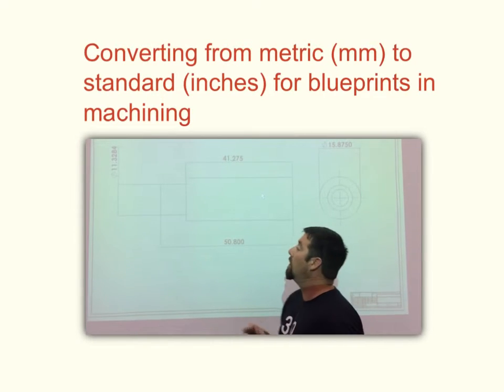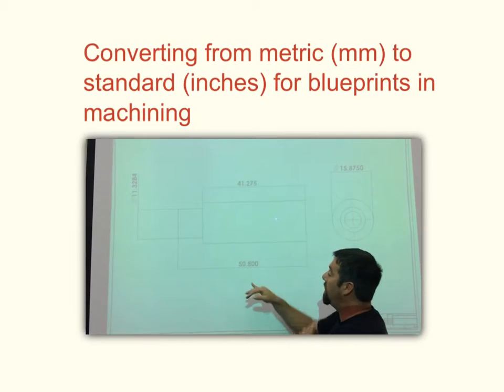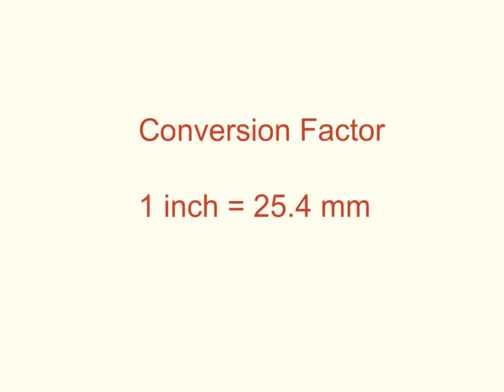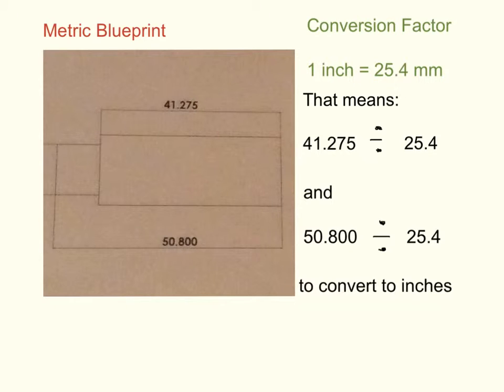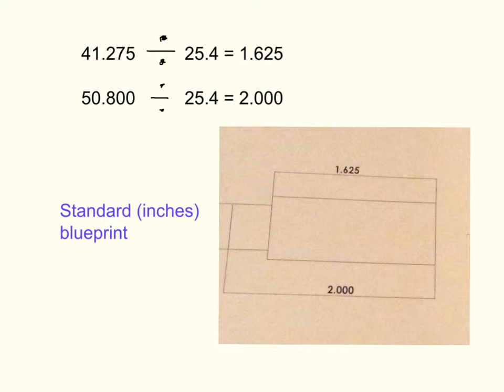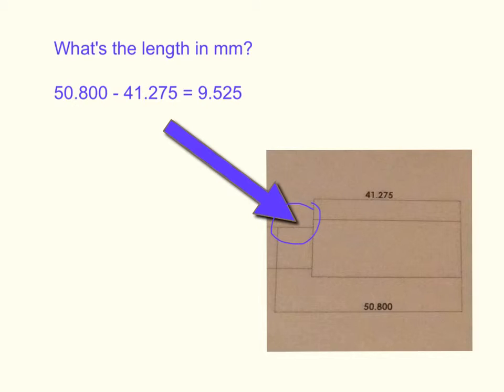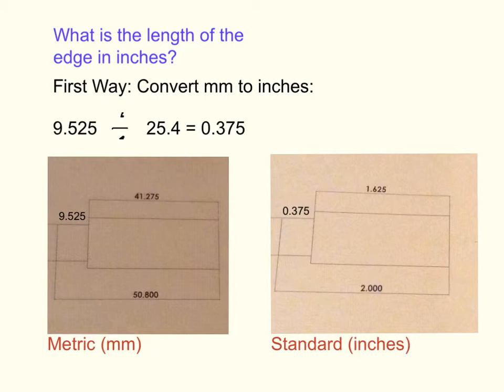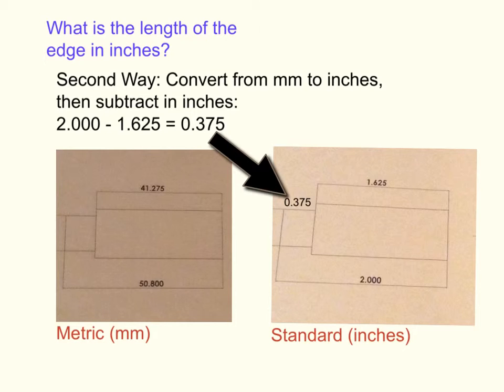Converting from Metric to Standard for Blueprints in Machining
Metric to Standard Conversion
Blueprints
Machining